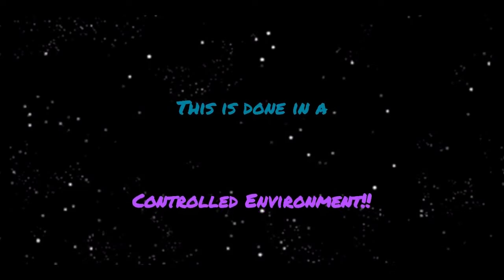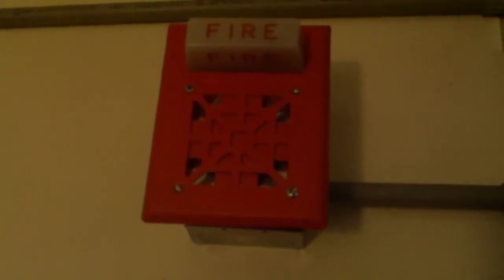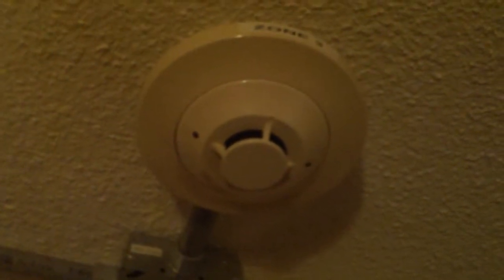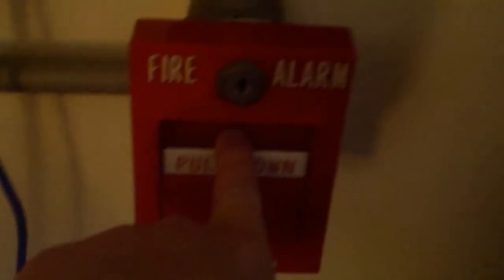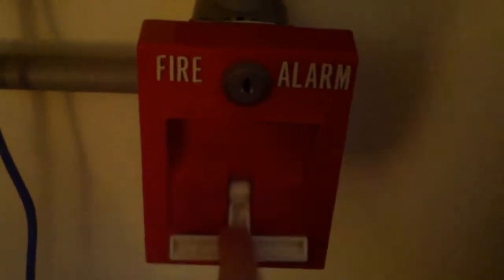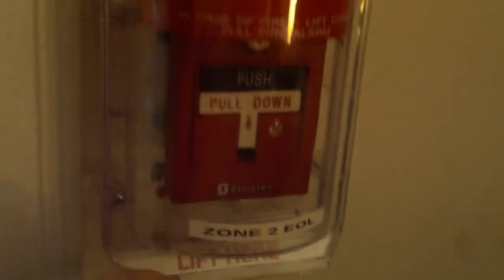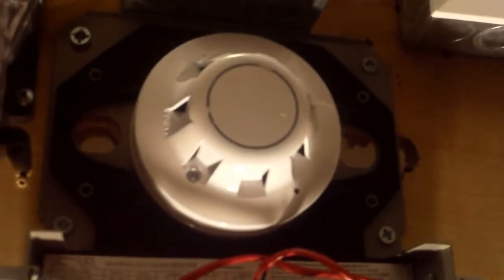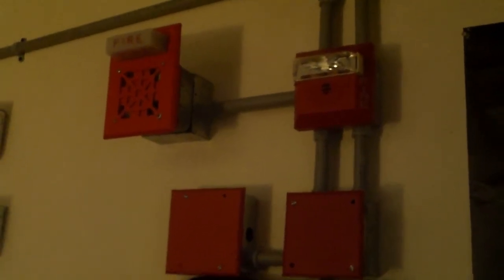Potter PFC 4064 s2 System Test 4 |Requested by capt421 w/ Custom Voice Evac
Main System Season 2 fire alarm system test 4 with new disclaimer intro and custom voice system.

NACs Used: Wheelock 7001t

Wheelock NS-24-MCW

Zones Activated: Simplex 4251-20

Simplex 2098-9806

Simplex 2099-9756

APC SM-501P Duct Detector (Supervisory)

0:00-3:24: Overview

3:25-7:09: Activation of Alarms

7:10-9:52: Supervisory Activation

9:53-10:21 Conclusion

I forgot to show the yellow pull station and co detector. My apologies.

System Test Requests:

Option 1: Watch Collection Video and comment either here, on there, or dm via discord.

Option 2: Request Form